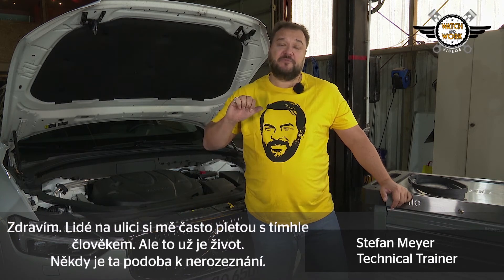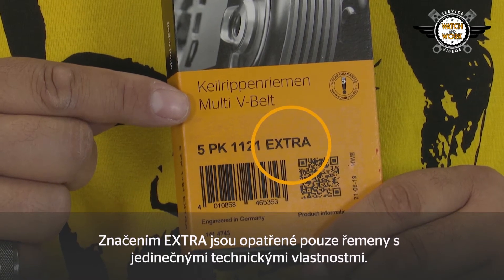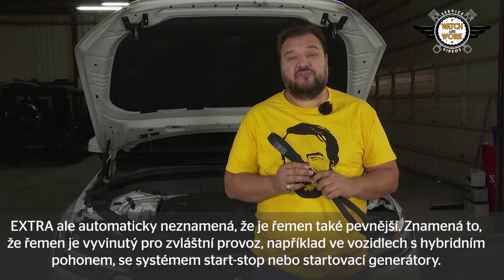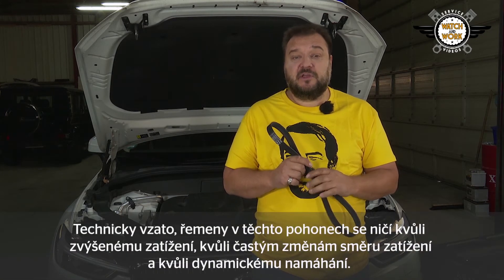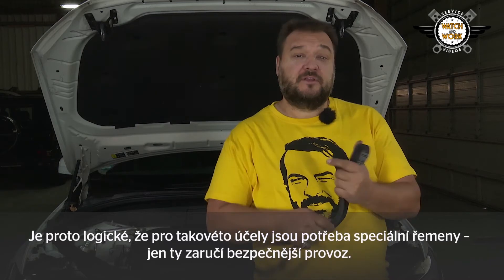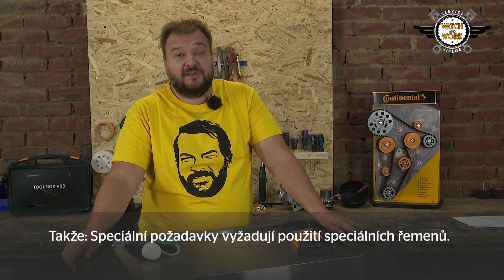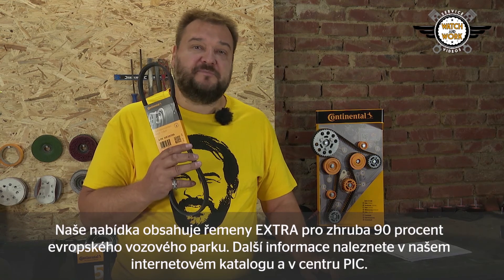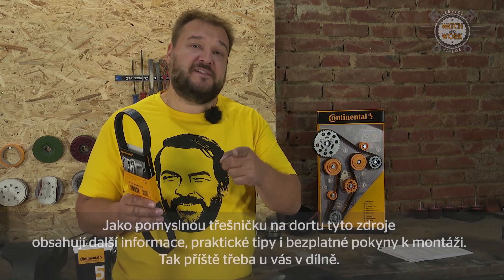[CZ] Watch and Work Know-how – Řemen EXTRA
Ať už jde o výměnu ozubeného řemenu nebo řídicího řetězu: Řada videí „Watch and Work“ poskytuje praktické tipy pro správnou výměnu komponent pohonu:  Snadno srozumitelná, kdykoli opakovatelná, a přitom vždy zcela zaměřená na požadavky techniků v dílnách.
Téma videa: Know-how – Řemen EXTRA